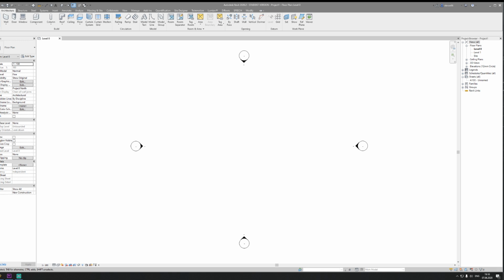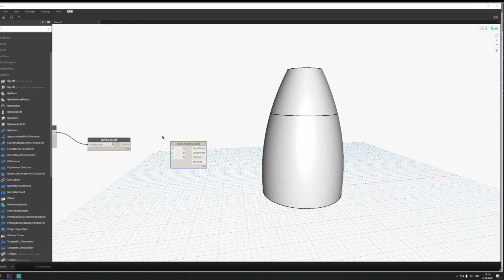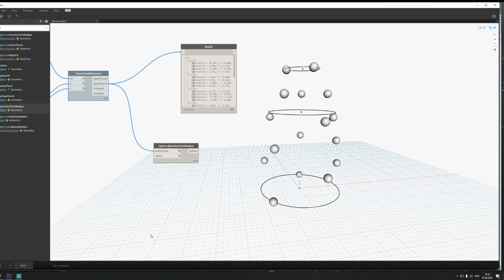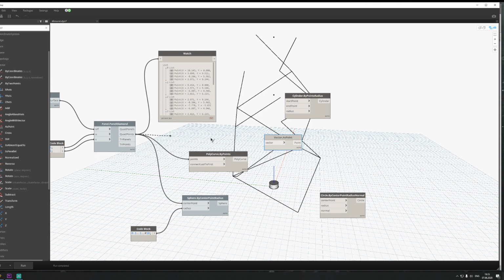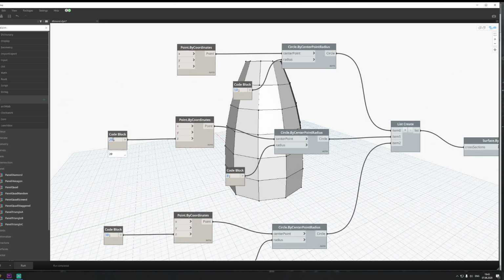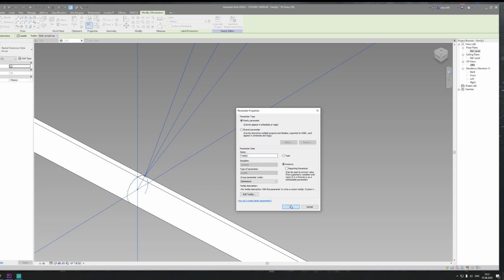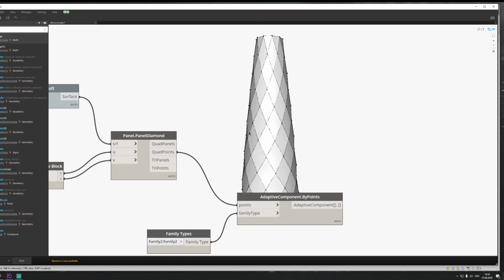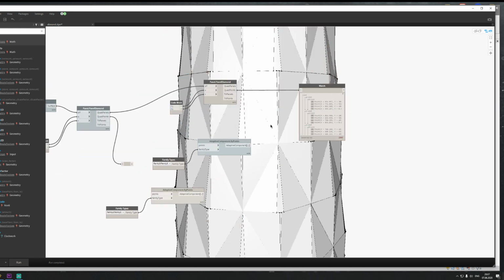Dynamo | Subscriber Request | [Stream]